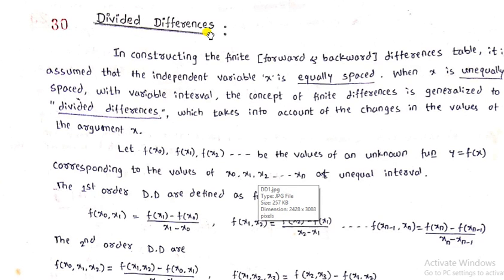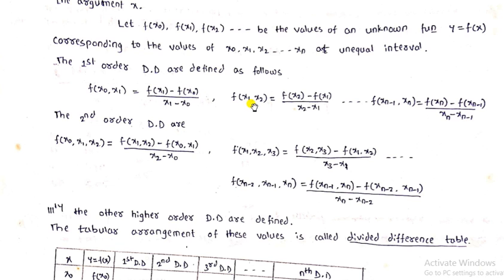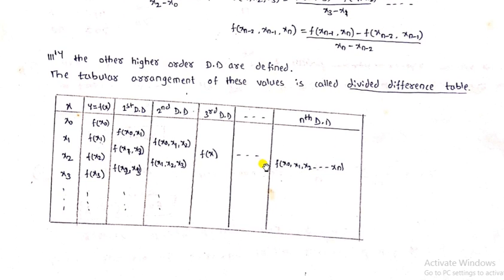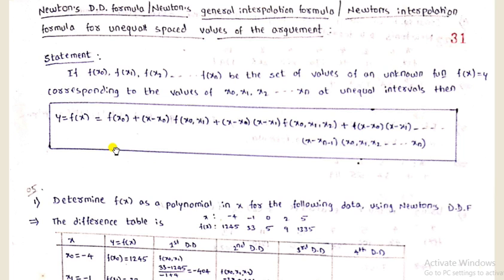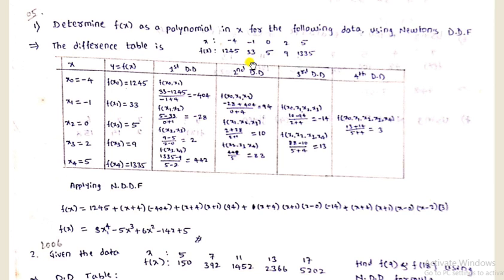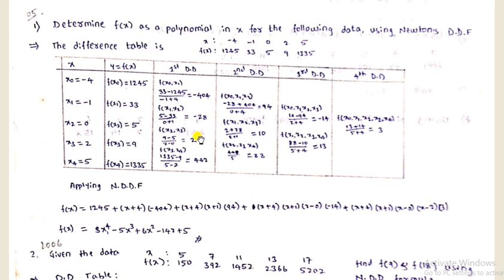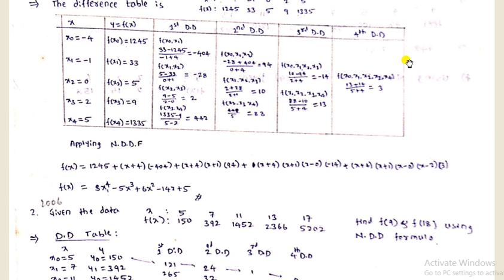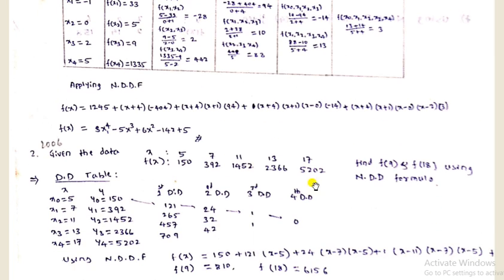Newtons Divided Difference Formulae